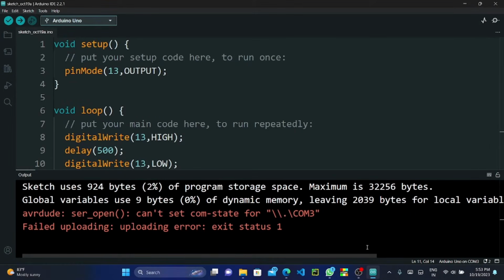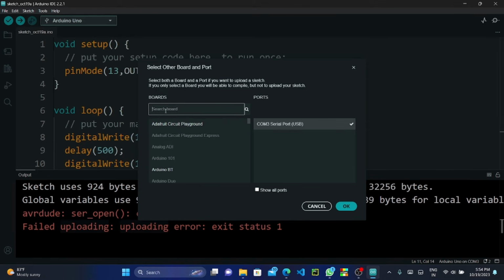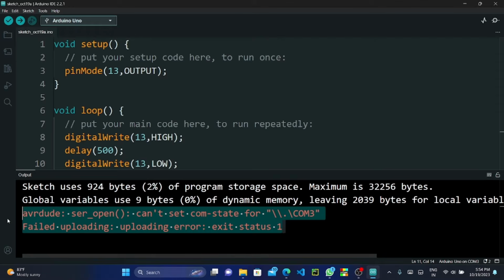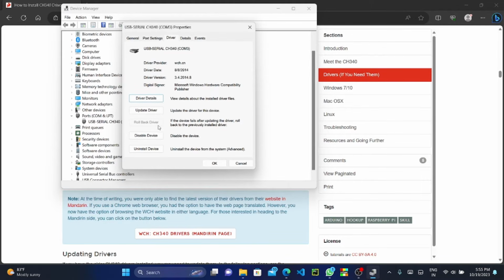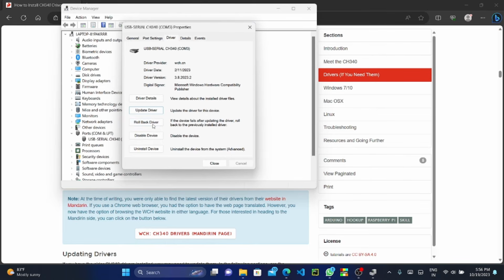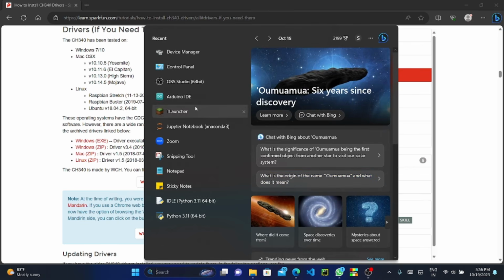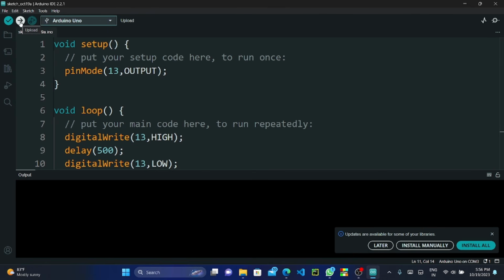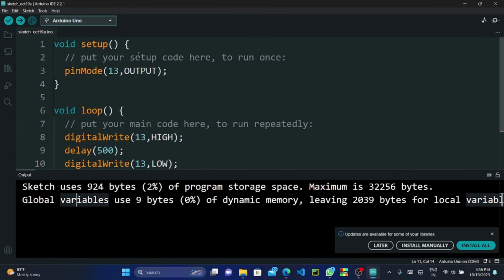STOP Getting avrdude Errors Fix COM Port Issues FAST!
In this video, I show you how to fix an error in Arduino.

About me😊
Hi I'm Sanki, I make videos about error fixing and coding.

If you have any quarries then feel free to type it in the comments section.